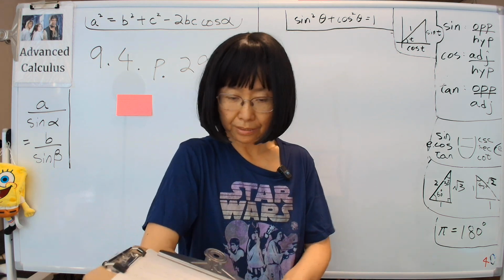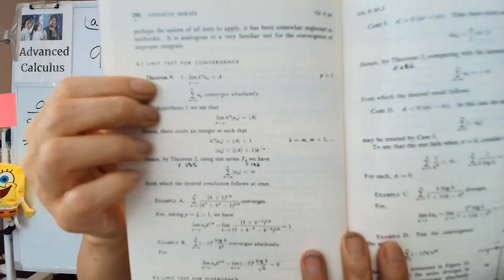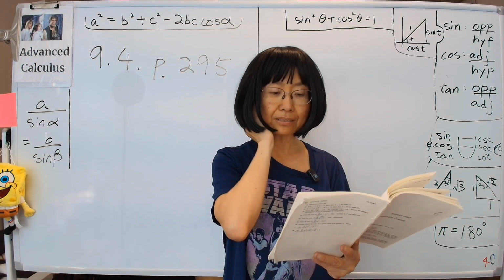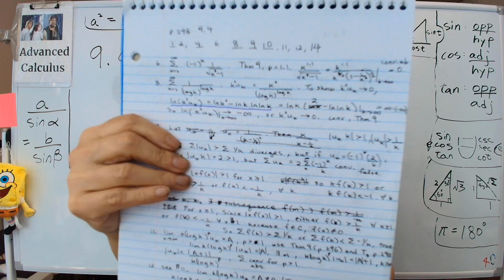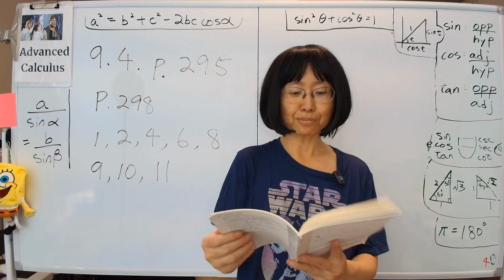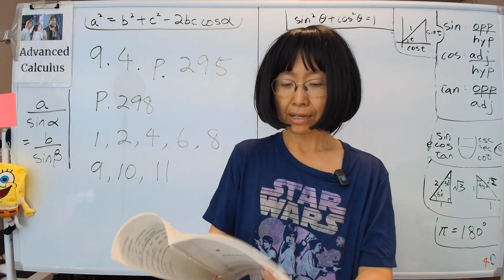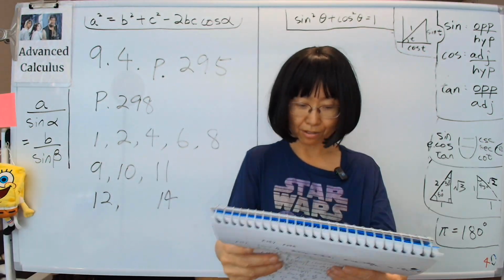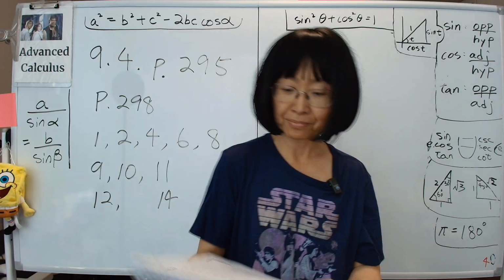C Advanced Calculus Chapter 9.4 Limit Tests for Convergence or Divergence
p. 298 Problem 1, 2,  4,  6,  8, 9, 10, 11, 12,  14

(College Level) C Advanced Calculus Chapter 9.4 Limit Tests for Convergence or Divergence